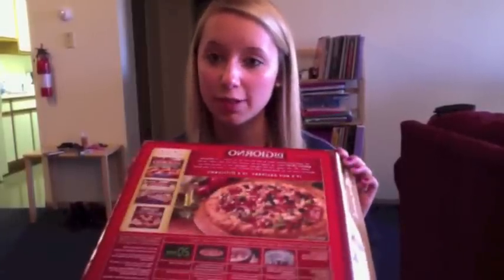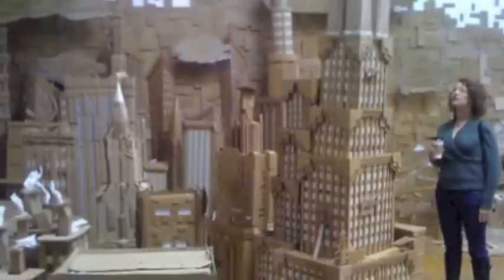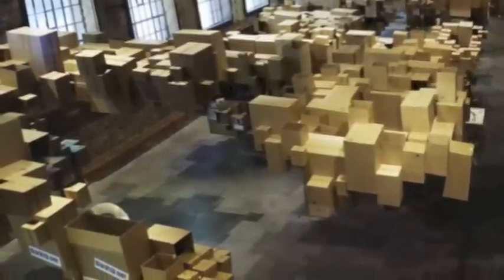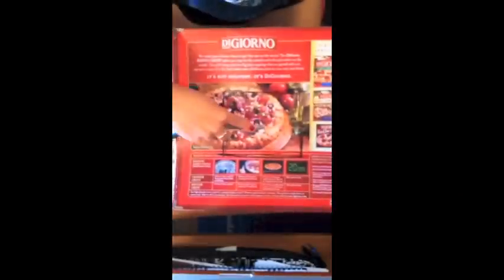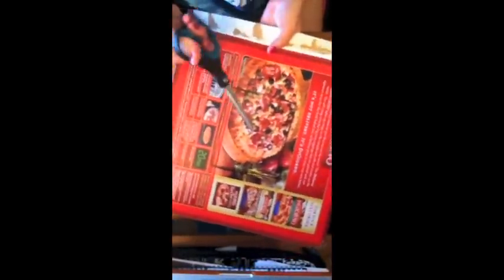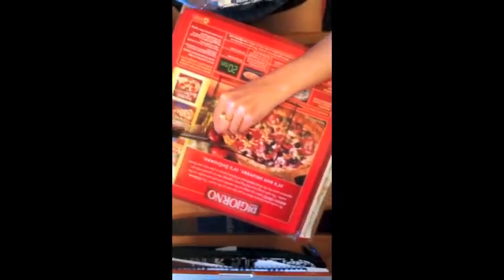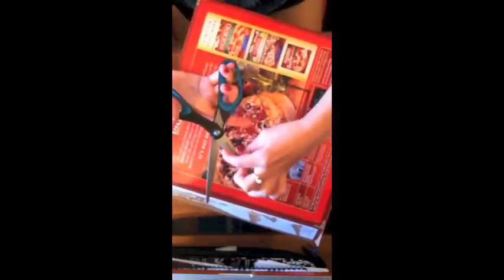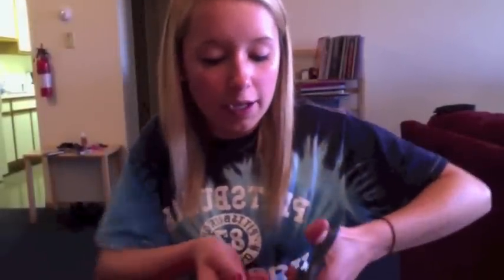Hackett_4_ cutting holes in cardboard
Jenna Hackett, section 4, spring 2013
cutting windows in cardboard